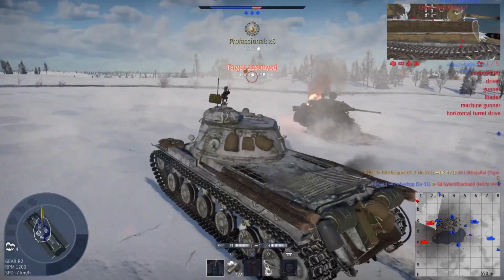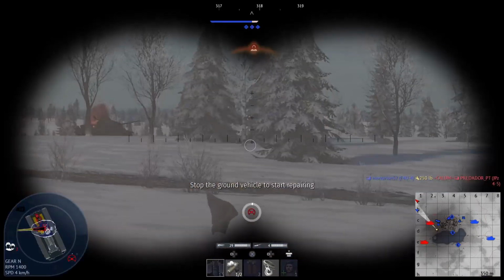War Thunder | The IS-2 Was Secretly Buffed This Update!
Today we talk about the buffs received by the IS-2 in the La Royale update and see if they are significant.